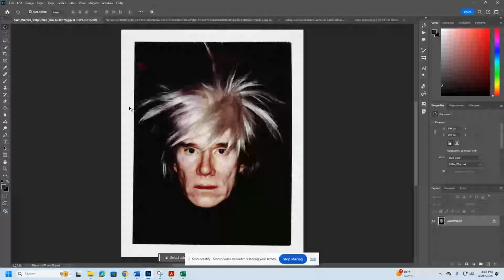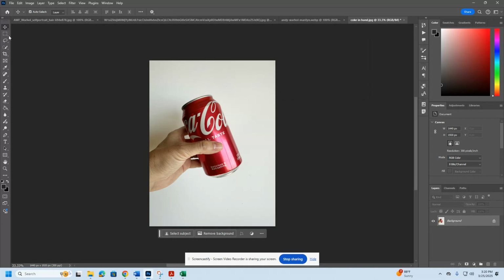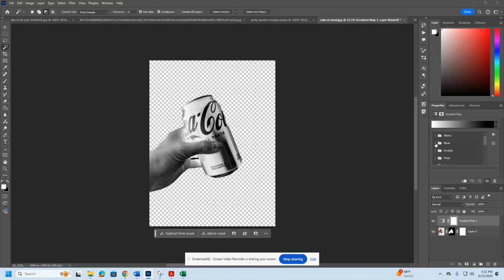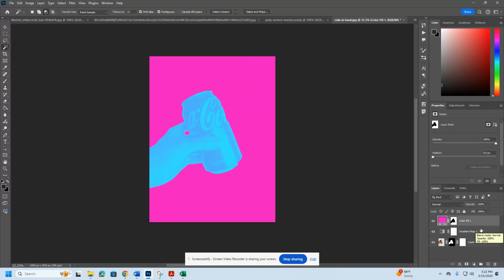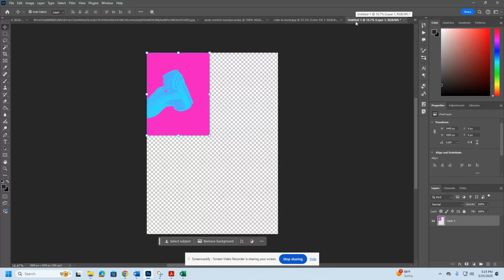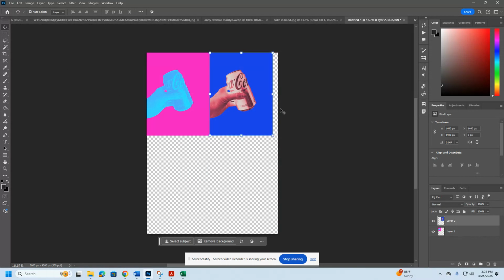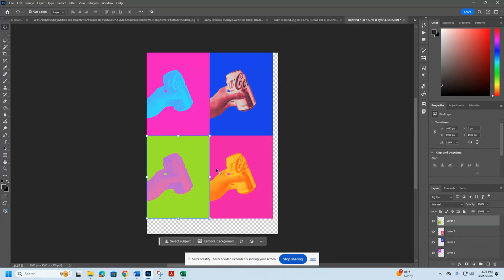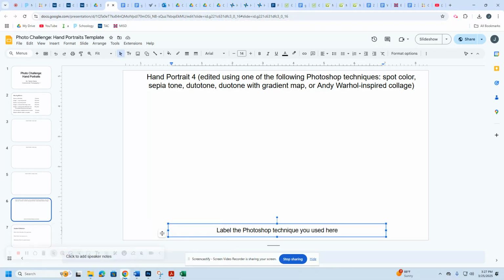Photoshop Instruction: Warhol-Inspired Pop Art Collage